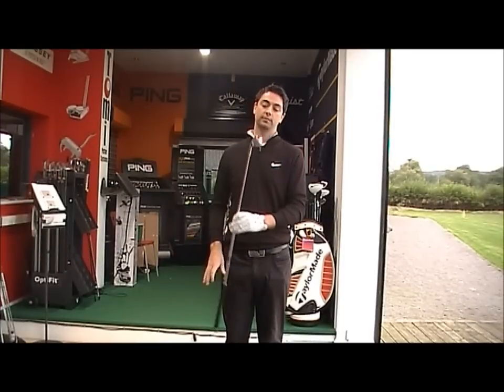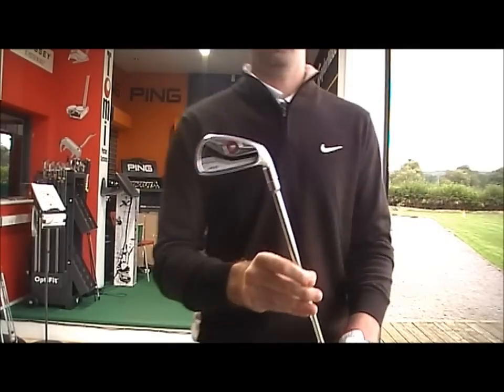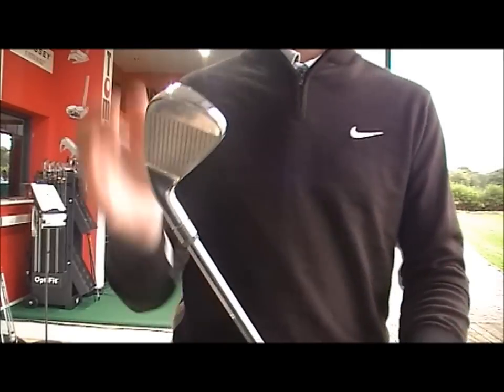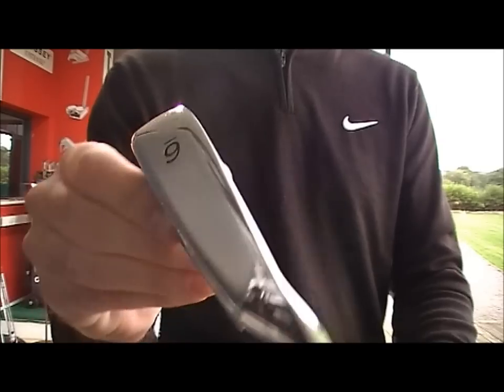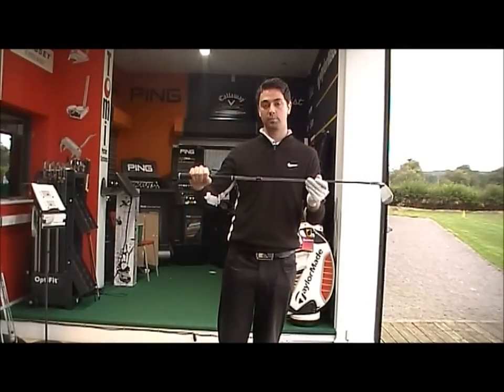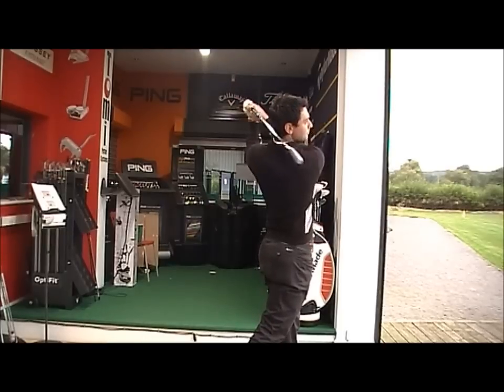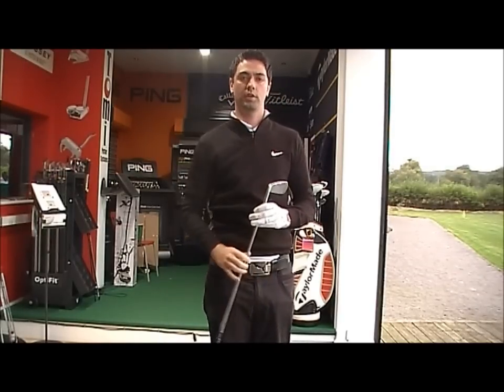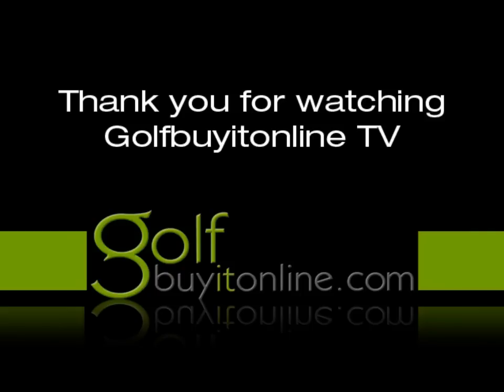TaylorMade R11 Irons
The new R11 Irons look and play simply superbly. They look great at address and give the full forgiveness of a full cavity back golf iron but the look of a club an advanced golfer would look for. With full custom options too available at Golfbuyitonline you have every choice available to order the perfect set of R11 Irons straight to your door.

Order online today from the UKs Premier Taylormade Online Golf Shop.